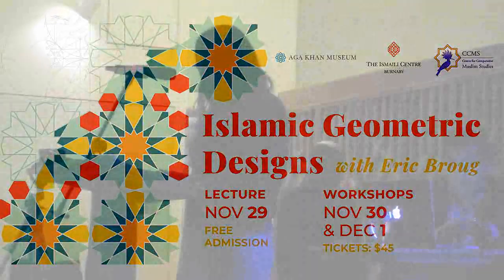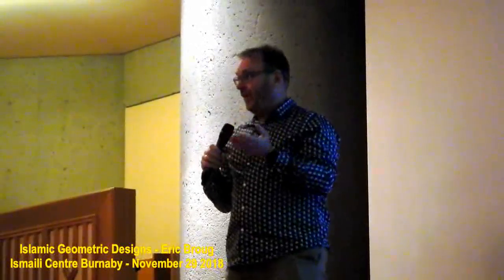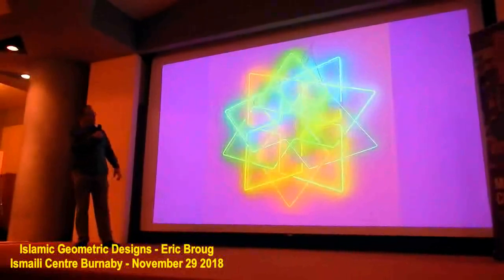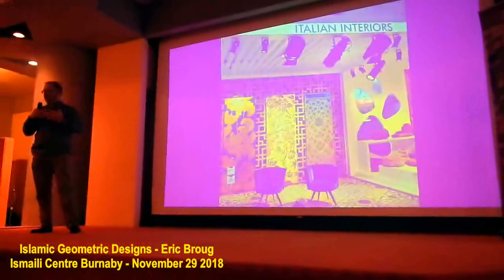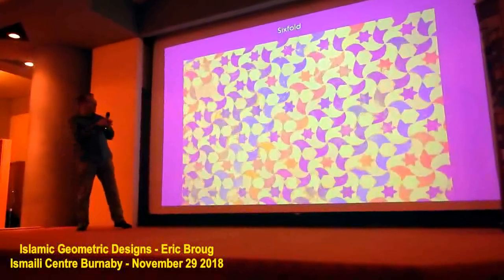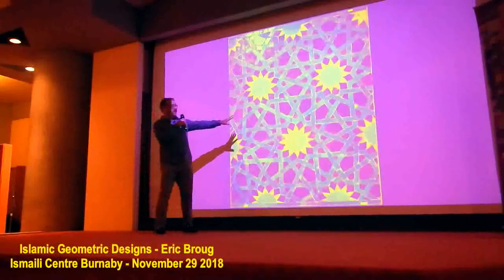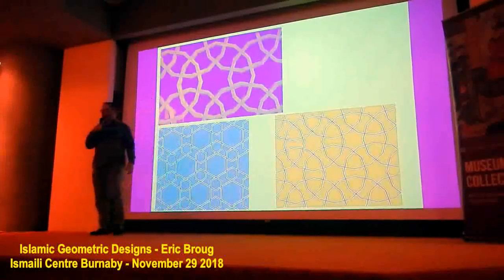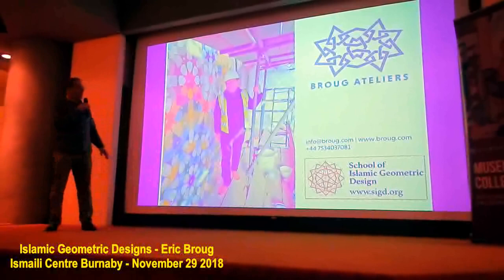HiMY SYeD -- Eric Broug, Islamic Geometric Designs, Ismaili Centre Burnaby, November 29 2018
HiMY SYeD -- Eric Broug, Islamic Geometric Designs, Ismaili Centre Burnaby, British Columbia, Canada, Thursday November 29 2018